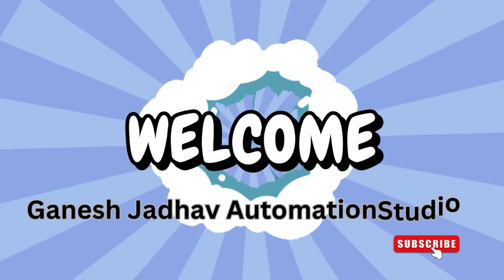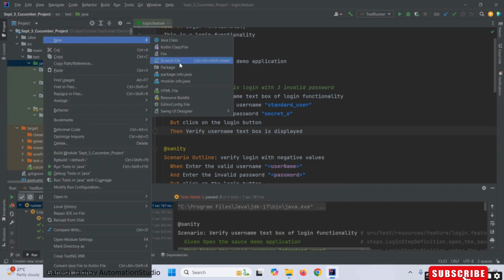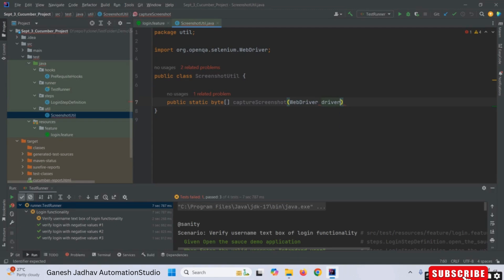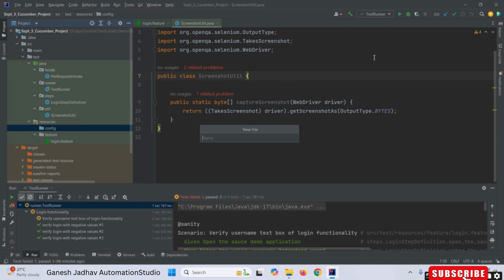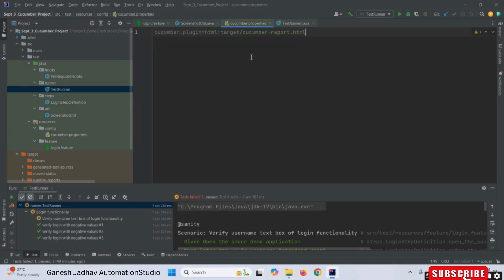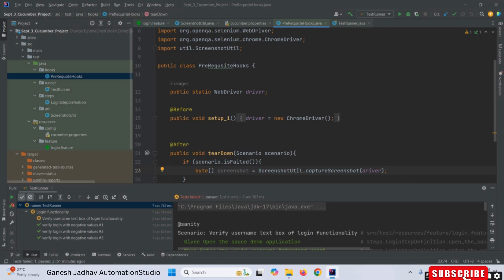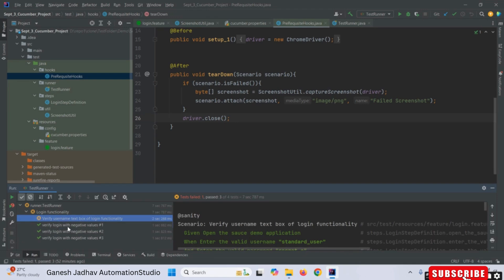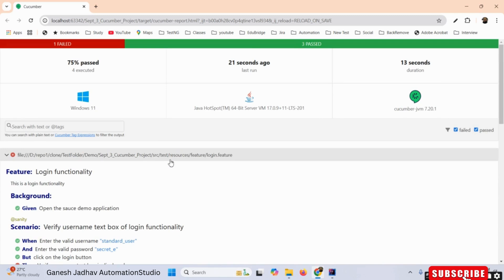How to take screenshot for failed scenario and attached in cucumber report || Ganesh Jadhav